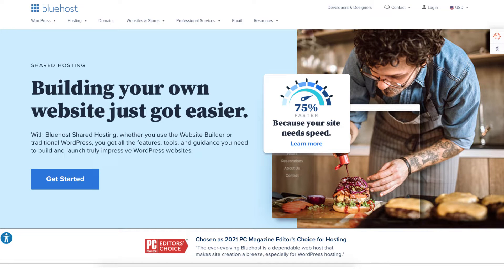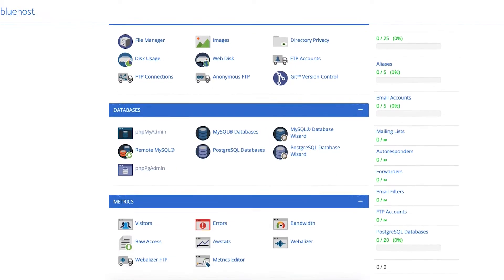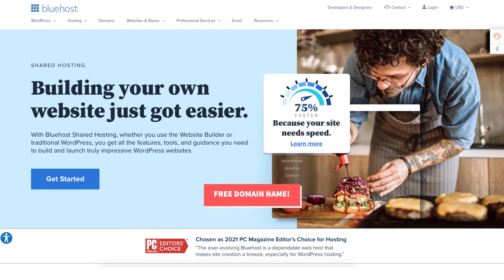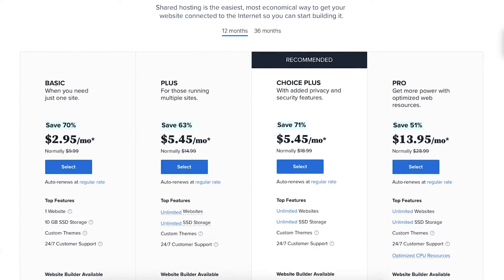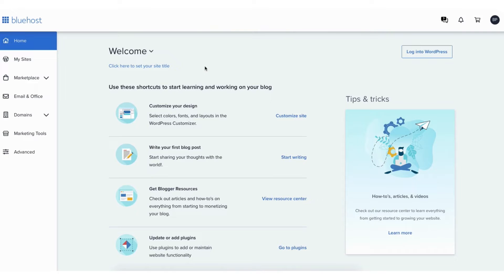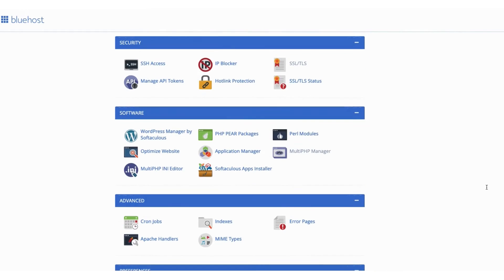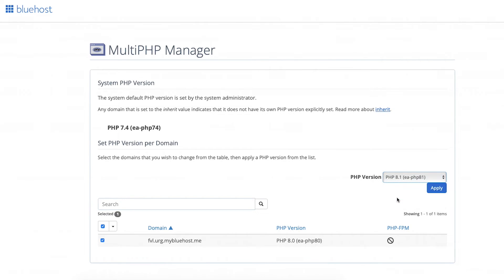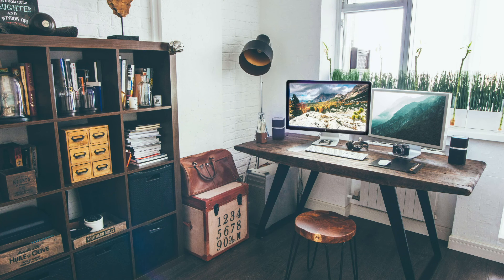How To Update PHP Version In Bluehost For WordPress 🔥 (Easy Tutorial!)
In this video, we go over how to update PHP version in Bluehost for WordPress step by step. Whether you want to update or change PHP version in Bluehost, this tutorial is perfect to follow along with. Updating or changing PHP in Bluehost for your WordPress site is a quick and easy process.

To begin, log in to the Bluehost dashboard. Click the Advanced tab in the left-side menu. You'll now be in the Bluehost cPanel. Scroll down to the software section. Click MultiPHPManager. You'll now be on the MultiPHPManager page. Selct the domain you want to update or change the PHP version for. Click the dropdown menu next to the PHP version. Choose the PHP version you want to update or change for your WordPress site. Click the apply button to complete updating or changing your PHP version in Bluehost for WordPress.